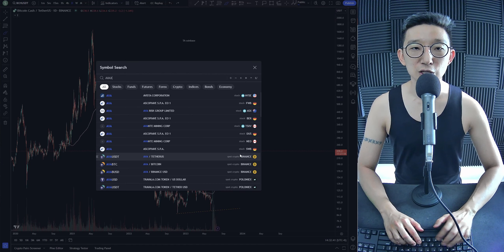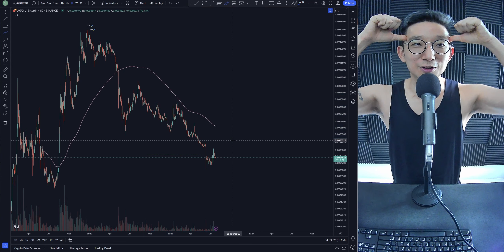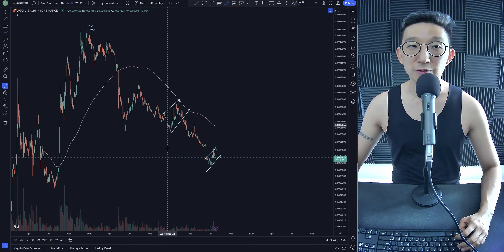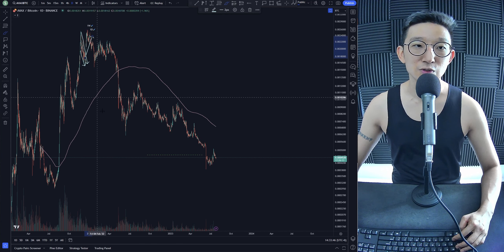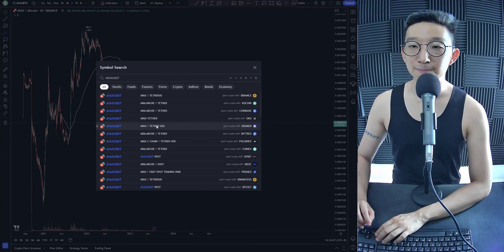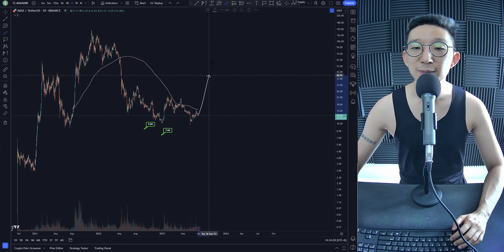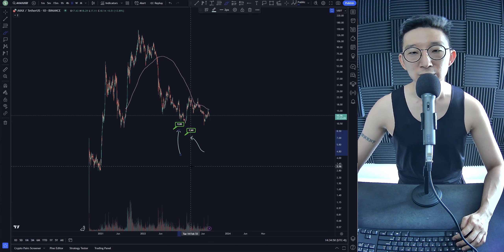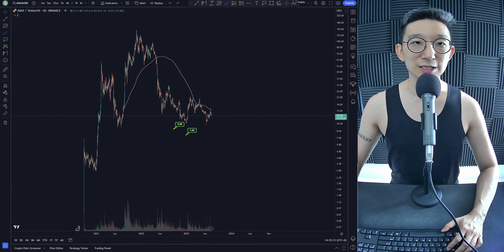Avalanche AVAX Technical Analysis (25 July 2023)